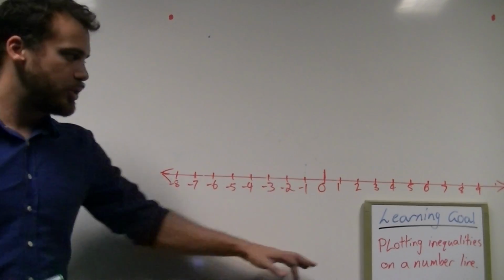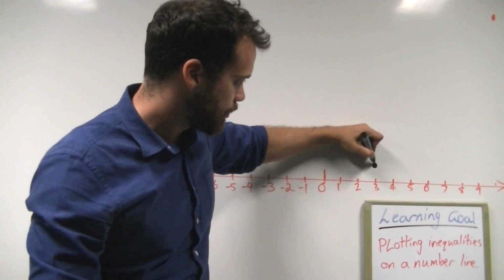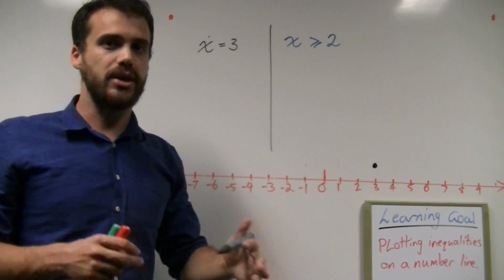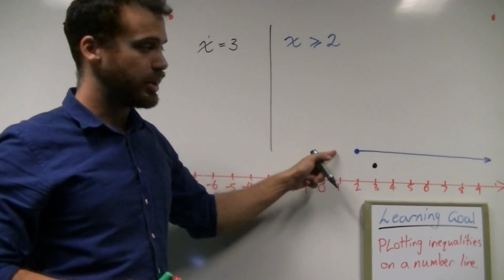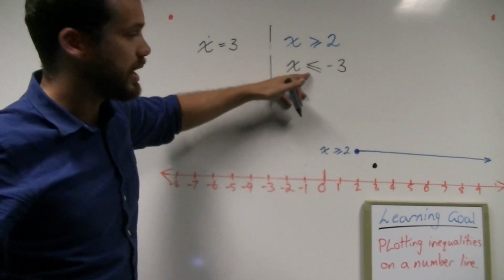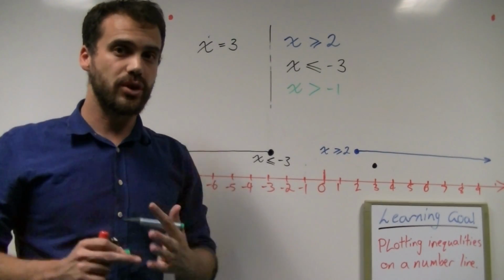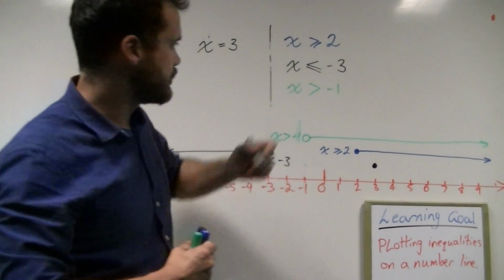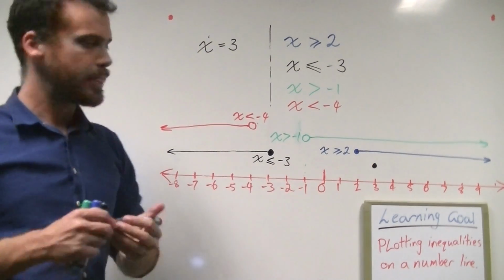Inequalities 1 Plotting on a number line